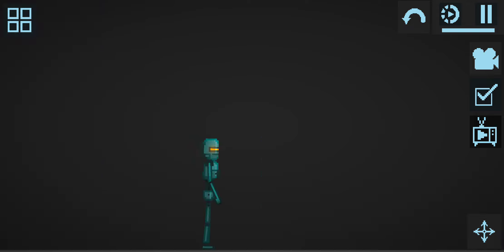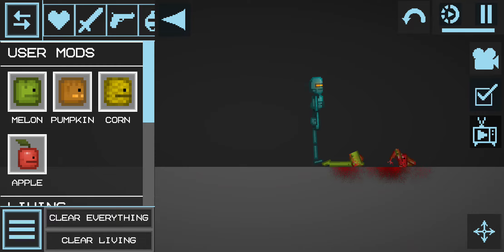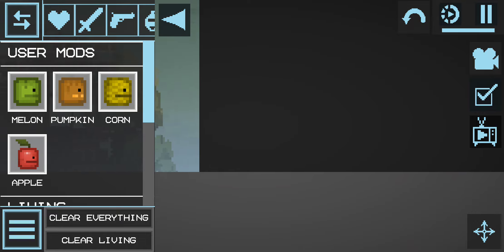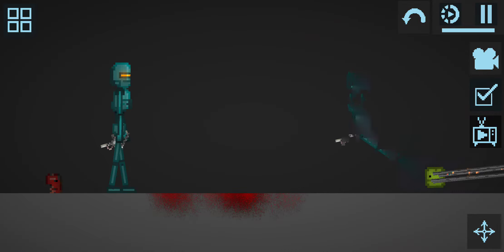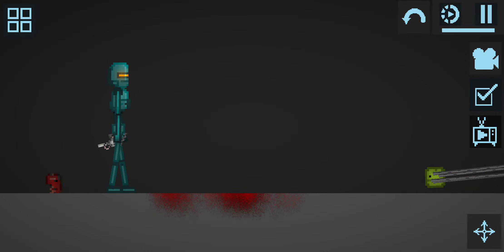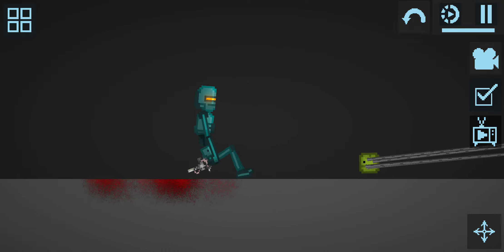Immortal guy vs Skibidi toilet pt.1